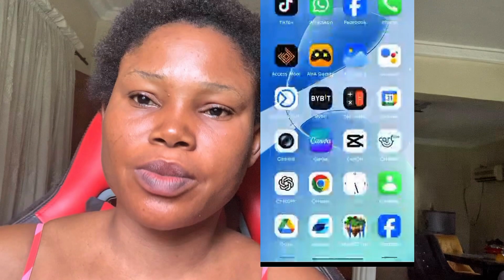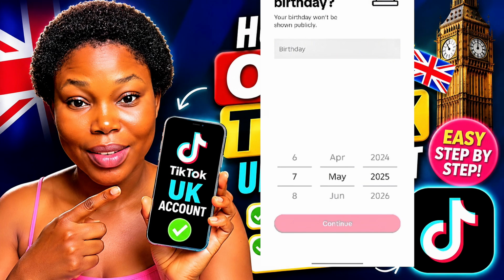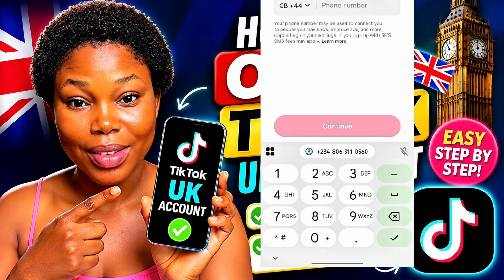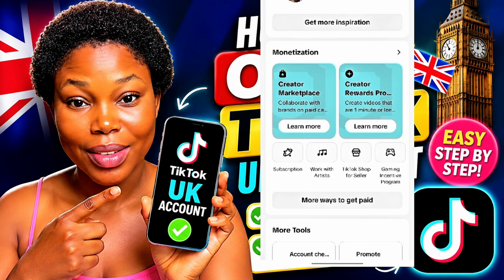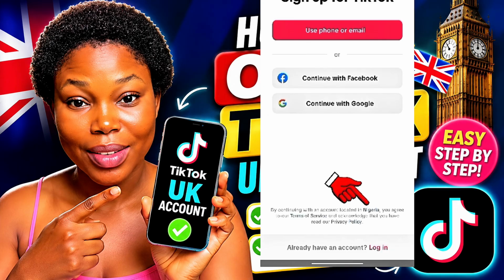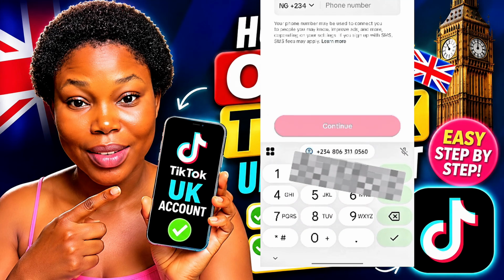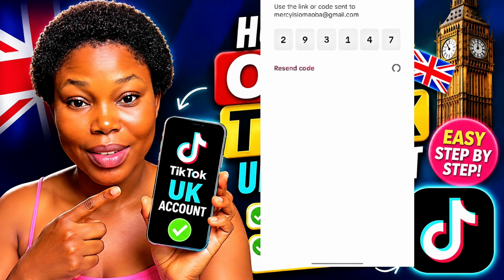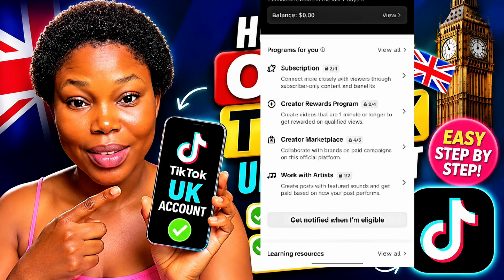How To Create a TikTok UK Account Without VPN (2026)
Want to create a TikTok UK account without using a VPN? In this video, I’ll show you the exact step-by-step method to open a UK TikTok account easily in 2026. No VPN, no stress, and no payment required. Watch till the end so you don’t miss any important step.TikTokGrowth